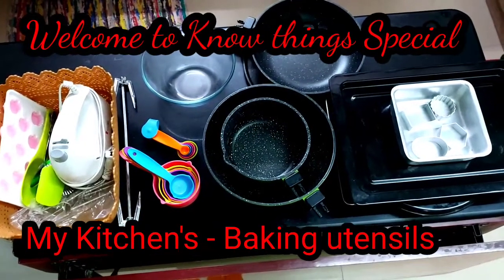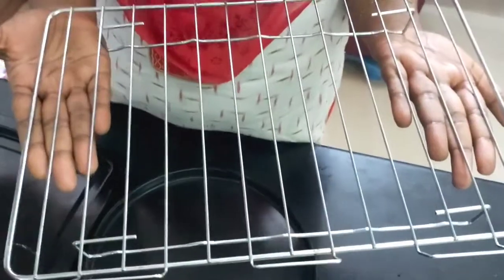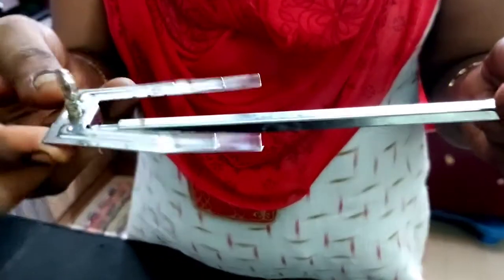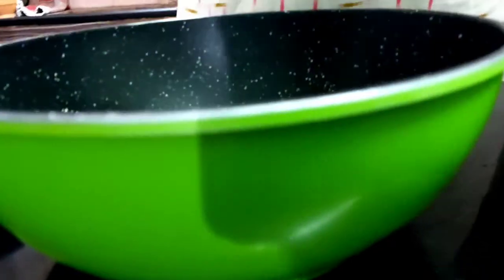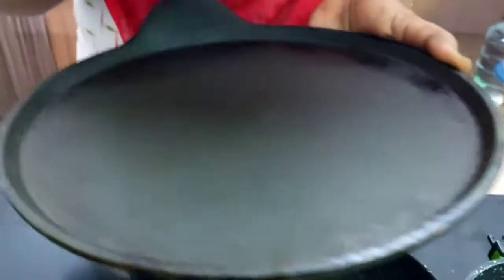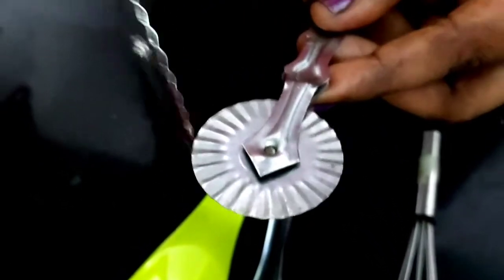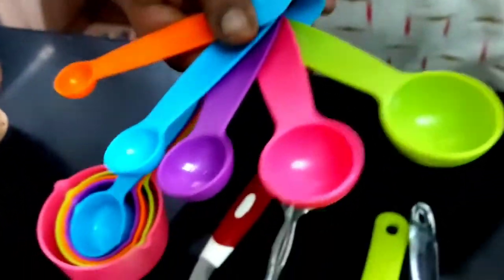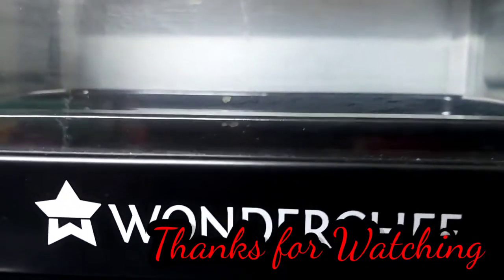My Kitchen's - Baking utensils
Kitchen, utensils, Baking, organization, tamil, know things special